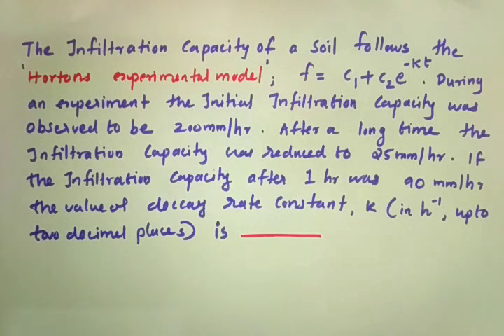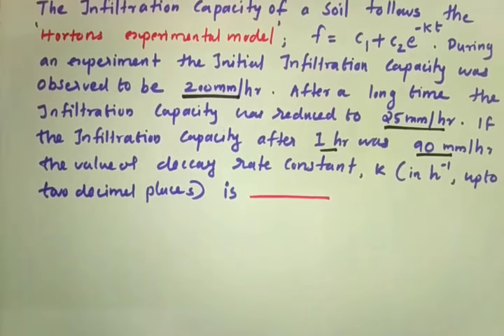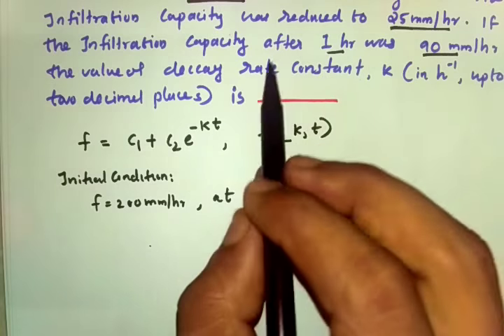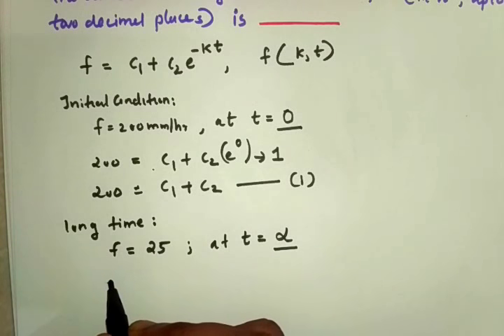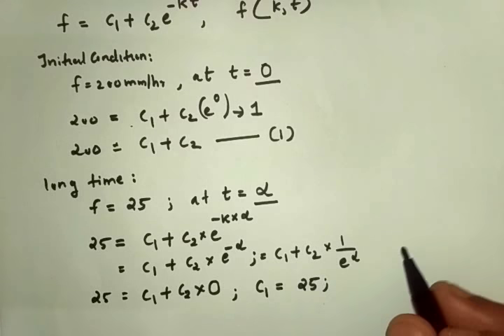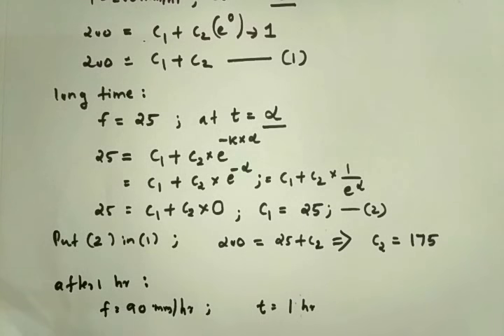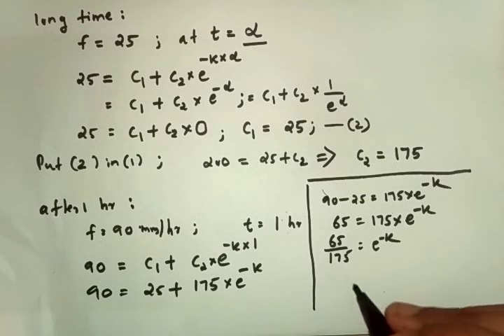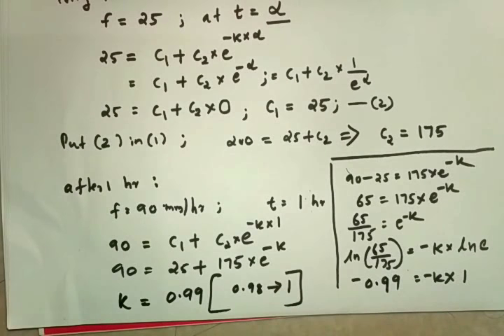GATE 2017 CIVIL ENGINEERING PAPER ( Infiltration capacity- Hortons experimental model)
This question is based on infiltration capacity, hortons experiment model
1 mark question in civil engineering gate 2017 paper